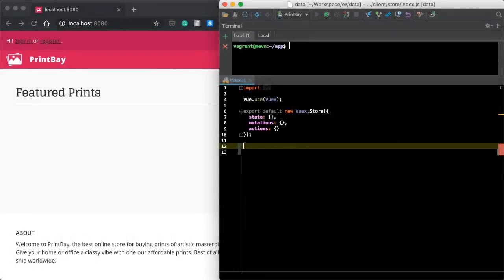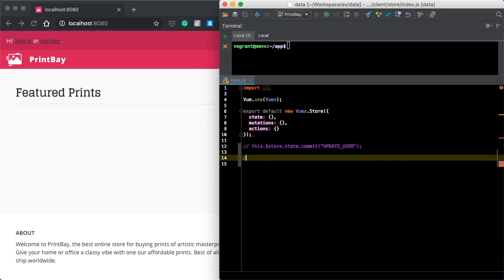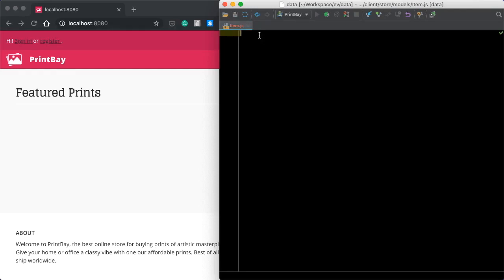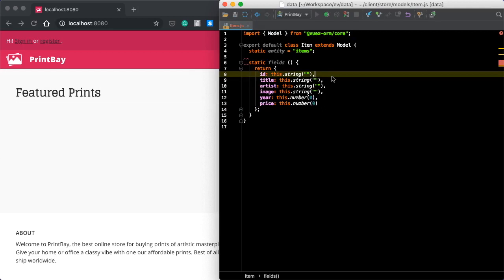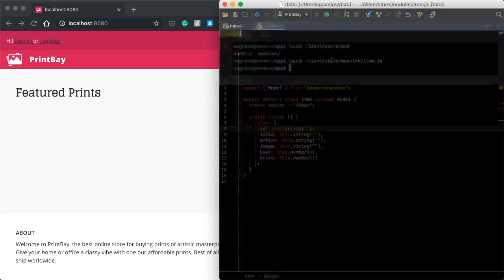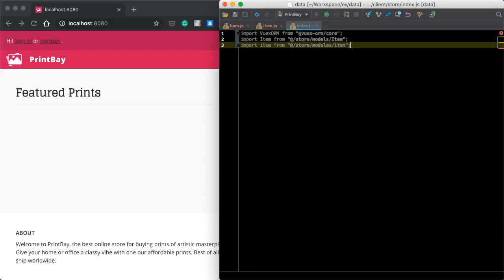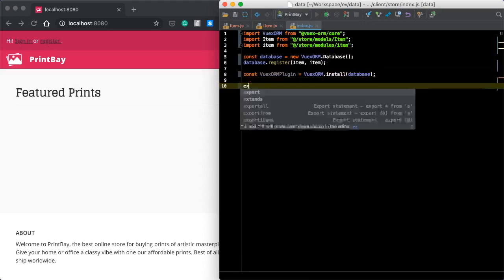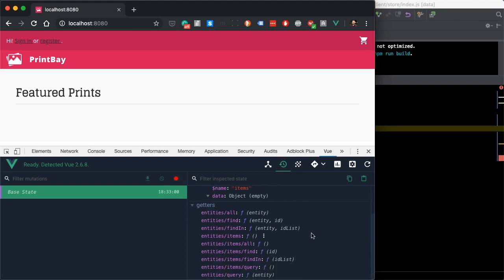54 Introduction to Vuex ORM